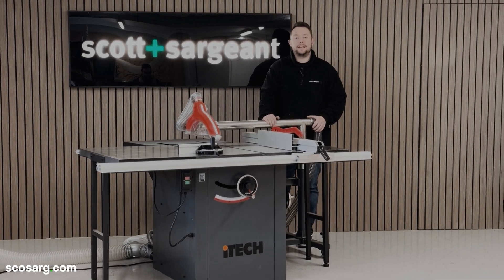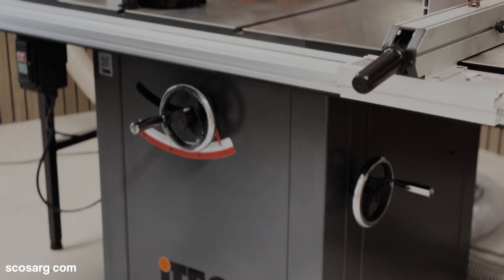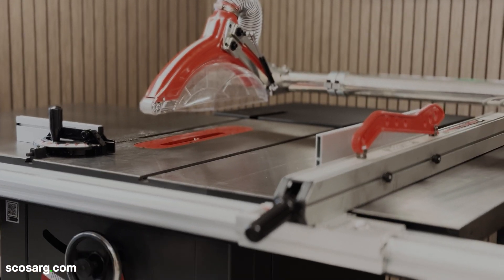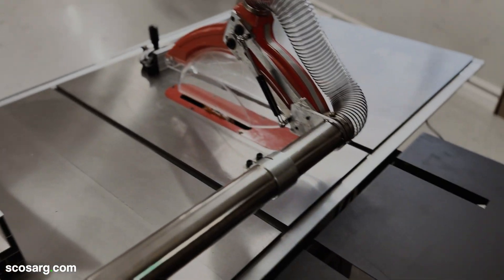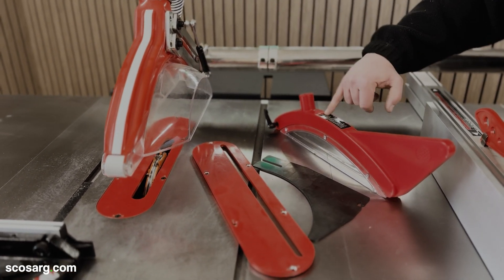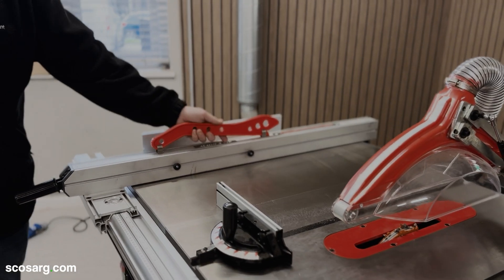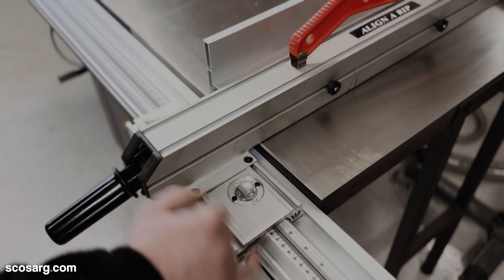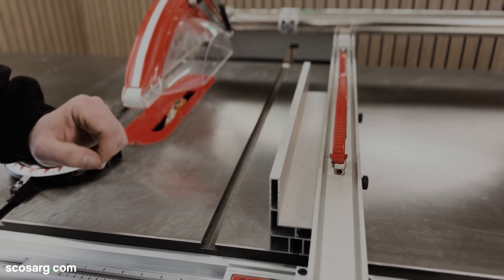iTECH Dado Pro Table Saw Bench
The iTECH Dado Pro is the result of collaboration between iTECH and CMT to bring the most accurate and powerful Dado saw to market.

It includes the HD iTECH TS300 12" Dado Table Saw, with the iTECH Mobile Overhead Saw Guard [ITWMTS300MCG] and the popular CMT 230 Dado Pro Saw Blade set [CM23031208M].

Features :

Precision and Versatility: This package combines iTECH's robust table saw with CMT's precision-engineered dado set. It effectively produces flat-bottom grooves [from 6-20mm] and smooth cuts in various materials, including solid wood, laminates, and plywood, with high accuracy.

Enhanced Safety Features: This setup includes the first UNI EN847 compliant LOCKED DADO PRO Set, enhancing safety by using a unique blade design and special lock spacers to prevent blade contact during operation.

Durability and Performance: The saw features a more powerful 3Kw motor, adjustable blade speed and tilt,
is equipped with the CMT 230 patented dado set coated with ORANGE SHIELD, which protects against heat, gumming, and corrosion, ensuring lasting performance.

Advanced Safety Guard: The package comes with a Mobile Overhead Crown Guard (M-CG), which provides excellent safety. It adjusts easily to fit blades from 200-305mm, offering protection without compromising visibility or accuracy.

Large table: Cast iron supported surface tables gives the flexibility to work on big materials without the need to use aux supports. The total table surface area is 1600x840mm.